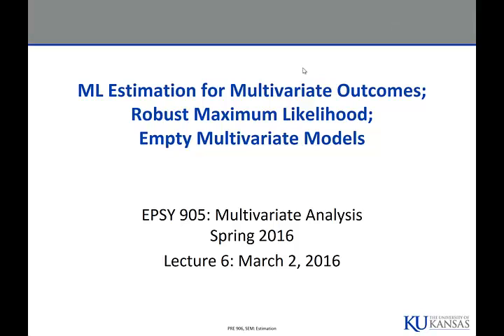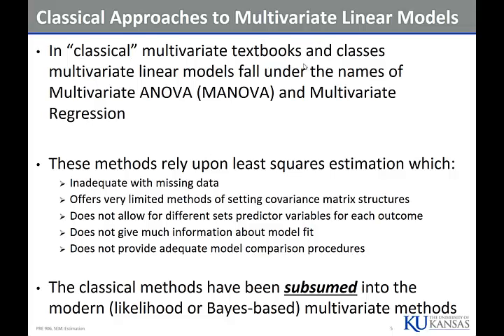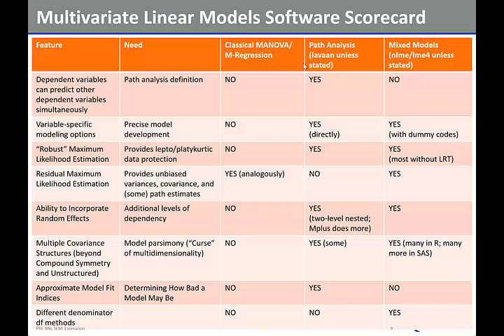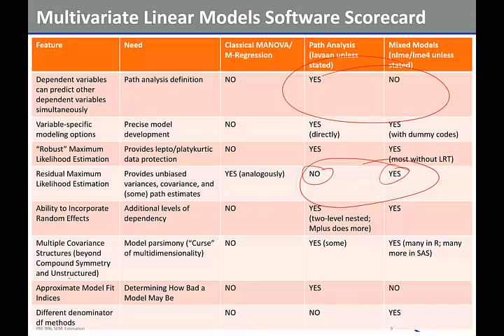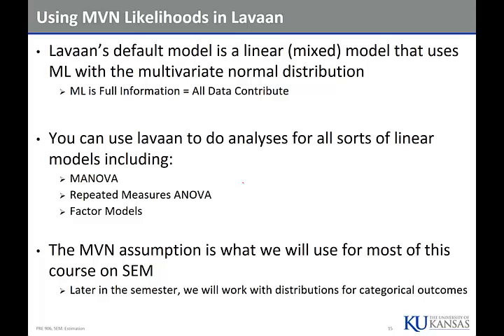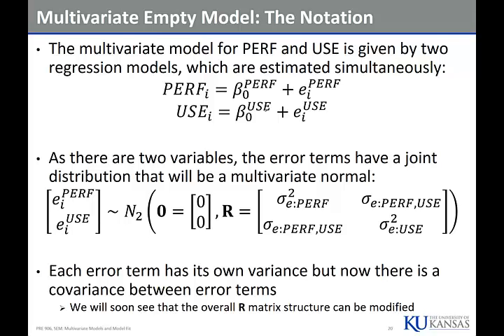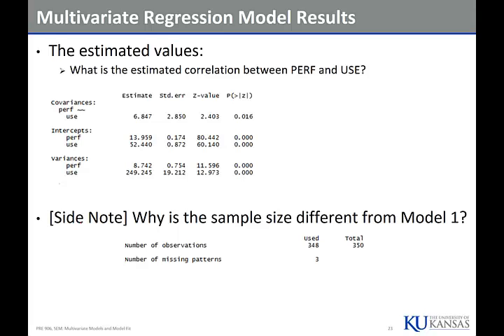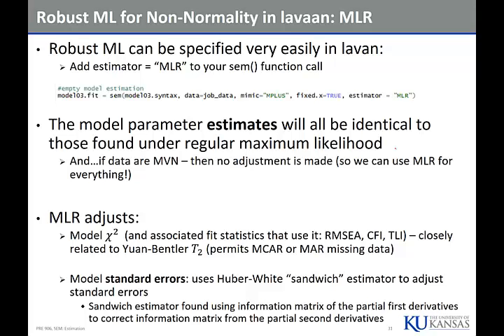Spring 2016 Multivariate Class, Lecture 6 Part A (EPSY 905)